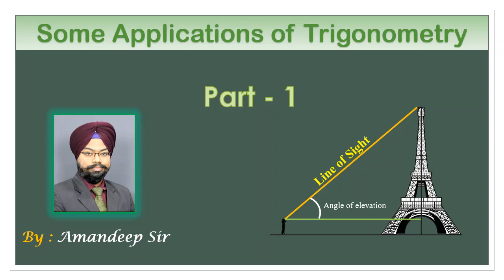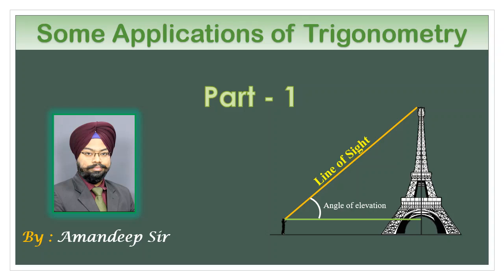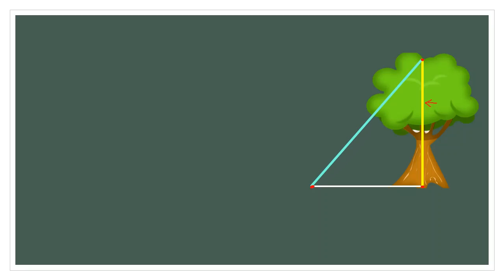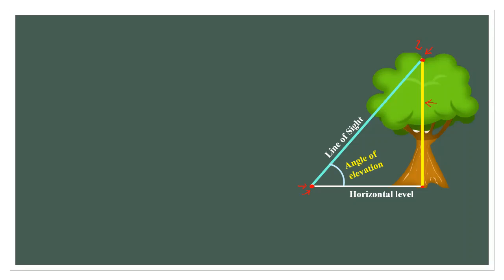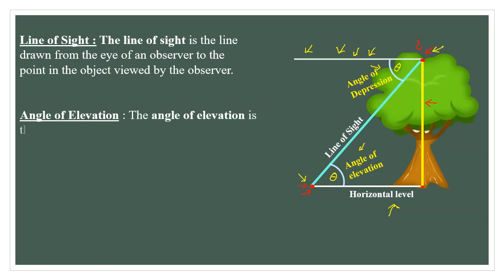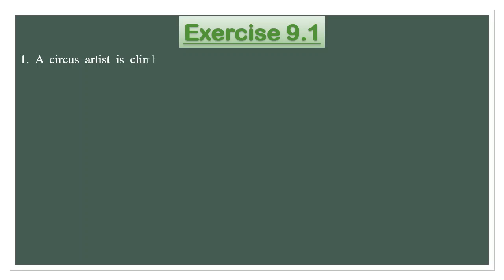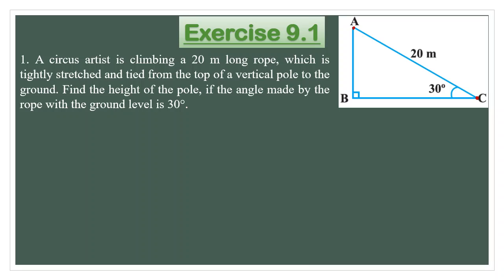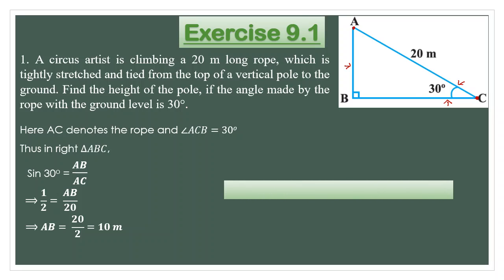Application of trigonometry part 1 (By AmandeepSir)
Introduction to the chapter, Angle of elevation, angle of depression, line of sight